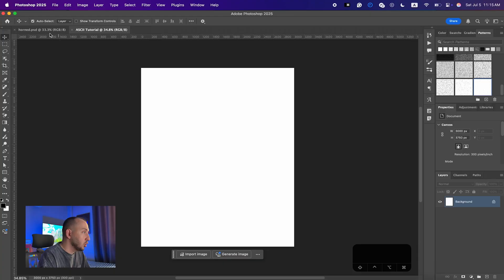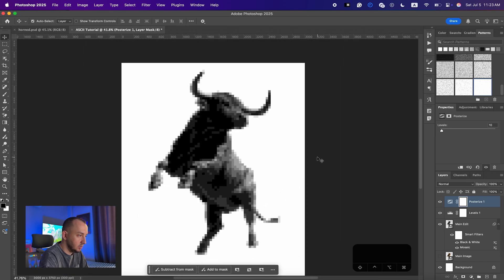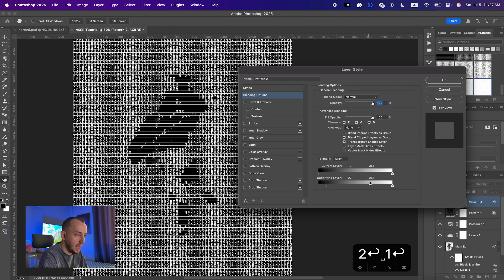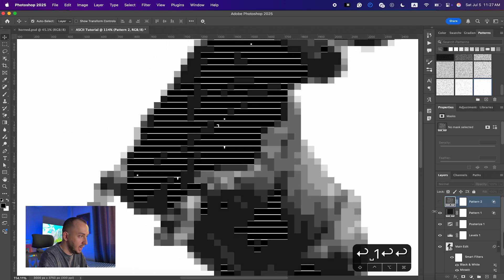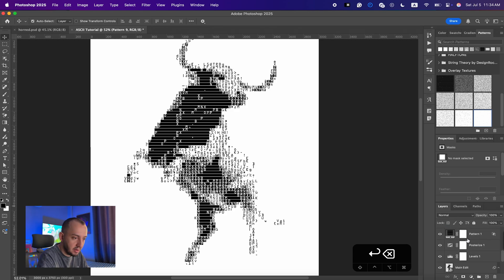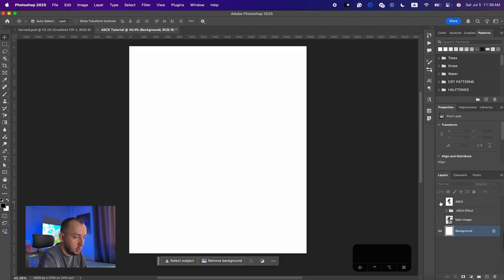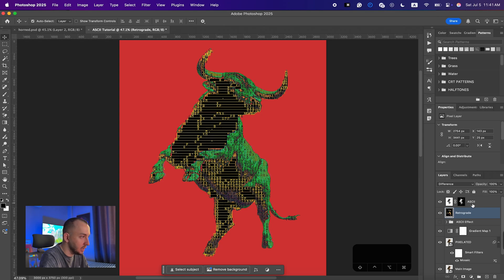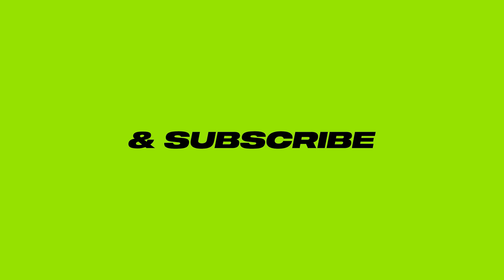I Made This INSANE ASCII Poster Art – Here's How!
Welcome to a new frontier of design where code meets chaos. In this video, I reveal how I created "The Horned Silence", a poster built entirely using ASCII art techniques combined with glitch textures, bold typography, and a hidden message using only Photoshop.

TIMESTAMP ⏱️
00:00 Intro
00:33 Prepration
01:57 ASCII Effect
07:18 Pixelated Outlines
08:13 Creating Poster
10:41 Tips & Tricks
11:52 Outro